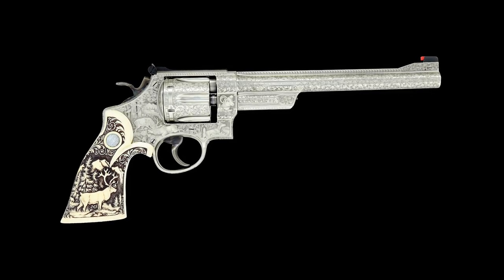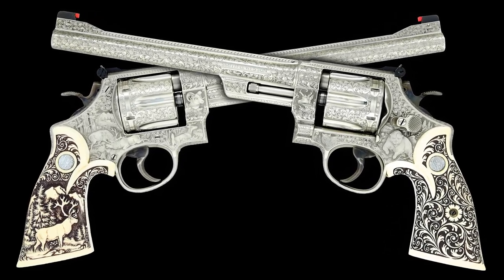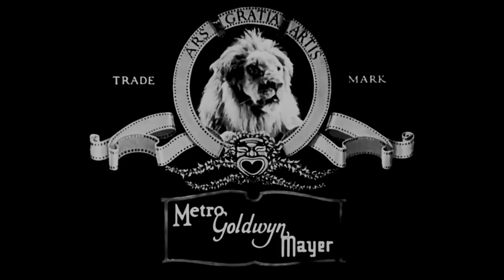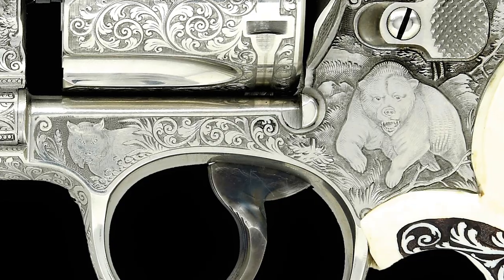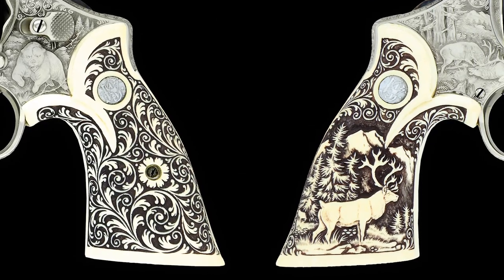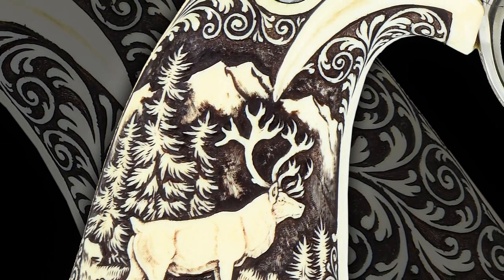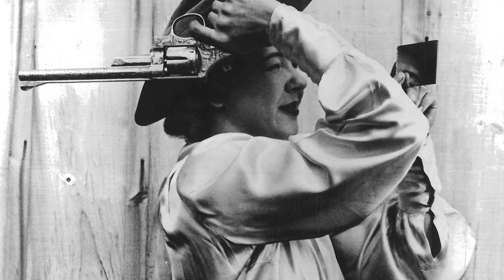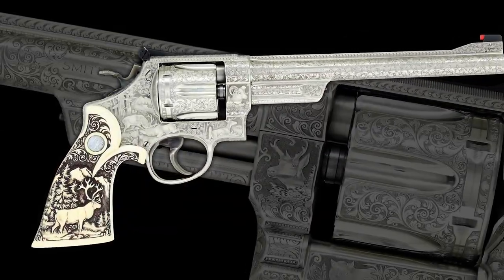A Closer Look: Exhibition Shooters ERNIE & DOT LIND'S S&W Pre Model 27 Revolver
Today we are taking A Closer Look at a highly embellished Smith & Wesson Pre Model 27 revolver of the famed exhibition shooters, Ernie & Dot Lind!

00:00 Intro
00:16 "The Shooting Linds"
00:37 Exhibition-Quality Engraving
01:08 Ivory Grips
01:35 Photo of Dot Lind Using This Revolver
01:49 Condition
02:05 Outro

For more information on this incredible revolver, or to view additional collectible and historic firearms and military antiques, please visit our